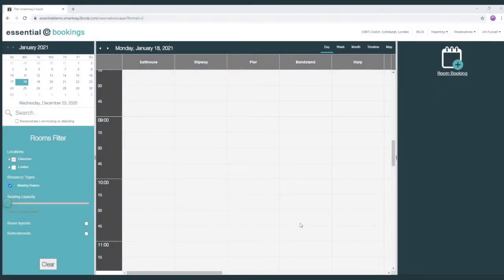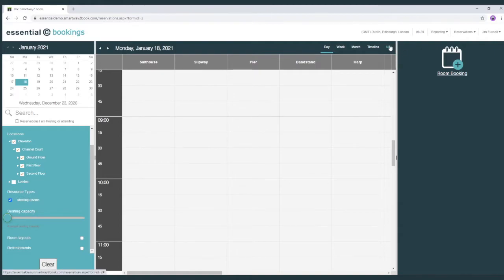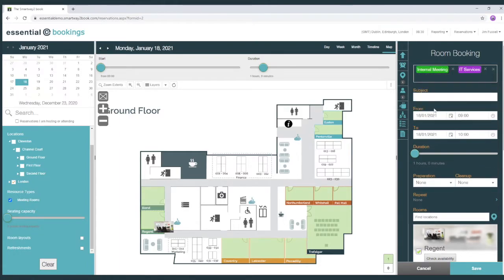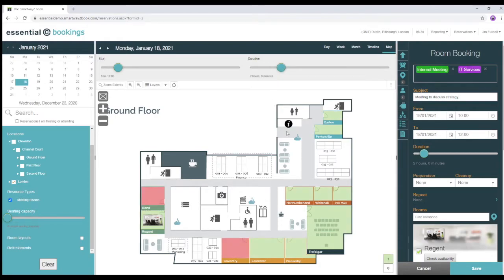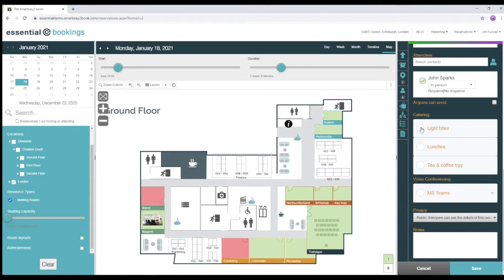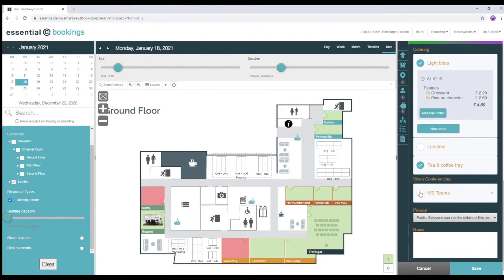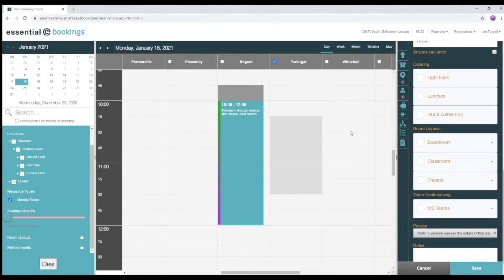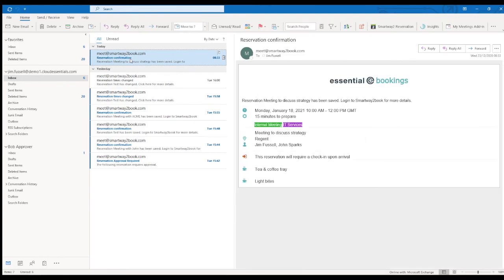Booking workspaces & resources from a browser app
Designed to operate on any device with a web browser, our workspace booking solution provides a highly efficient workspace scheduling service for both your workforce and facilities staff.

End users can quickly find an available space that suits their requirements using interactive floor plans and filters, book additional resources such as catering and AV equipment, review all imminent bookings, and locate and check-into their workspace 'on the day'.

Administrators get a clear calendar view of all booked and available resources across their entire organisation and are able streamline COVID-19 measures including social distancing, between-use cleaning & contact tracing.